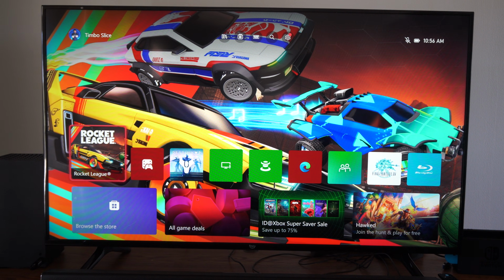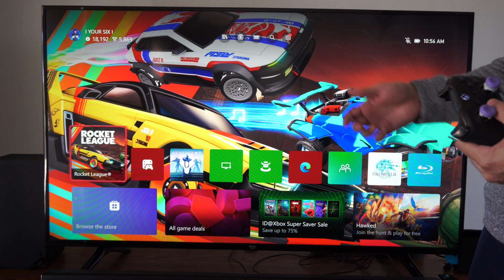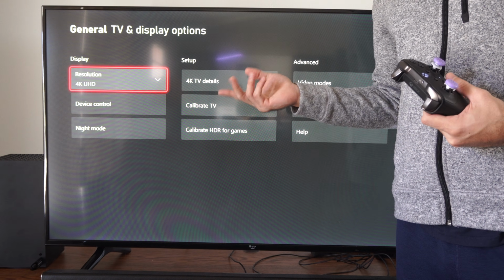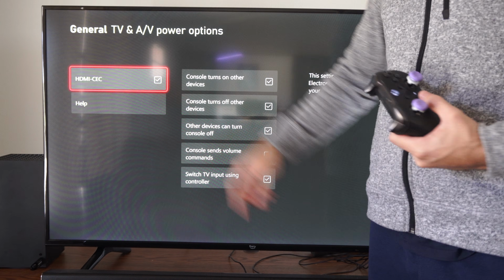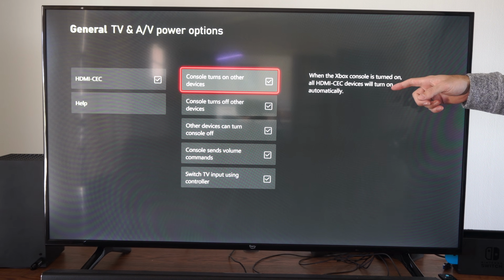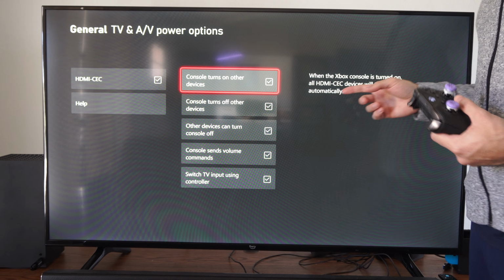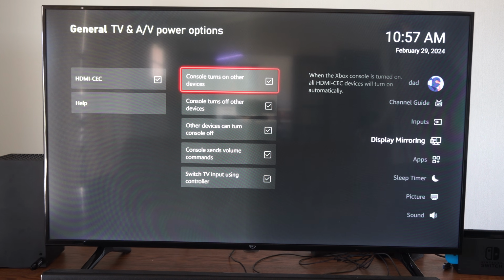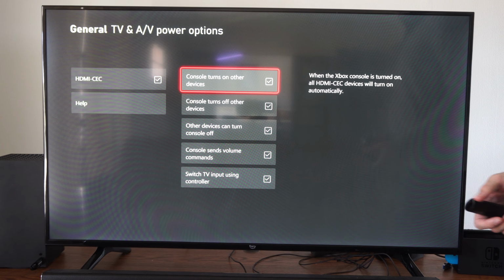How to Turn ON TV With Xbox Series X HDMI-CEC Setting (Fast Tutorial)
To turn on your TV using the HDMI-CEC setting on your Xbox Series X, follow these steps:

Press the Xbox button on your controller to turn on your console.
Navigate to Profile and system.
Select Settings.

Choose TV & Display options.
Select Device control.
Enable HDMI-CEC.

You can now customize the following options:
Console turns on other devices: Turning on your Xbox console will also turn on your TV or AVR.

Console turns off other devices: Turning off your Xbox console will also turn off your TV or AVR.

Other devices can turn console on: Turning on your TV or AVR will also turn on your console.

Other devices can turn console off: Turning off your TV or AVR will also turn off your Xbox console.

Console sends volume commands: The console can control the volume on your TV, AVR, or soundbar.

Switch TV input using controller: Pressing the Xbox button on your controller switches your TV input to your Xbox console (this allows you to quickly switch your TV back to console video without using your TV remote).